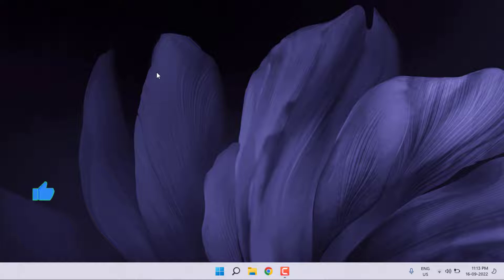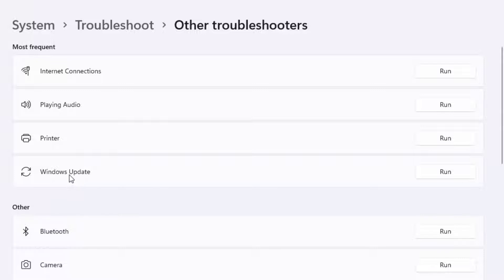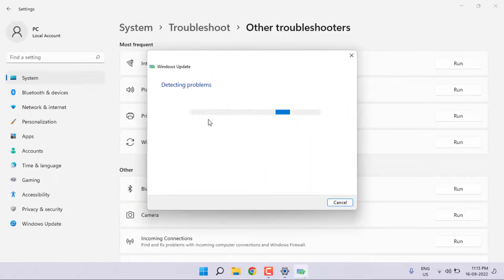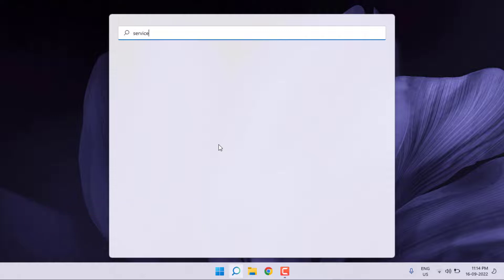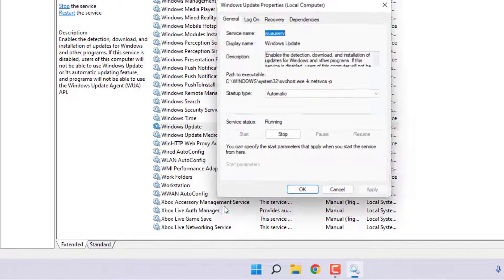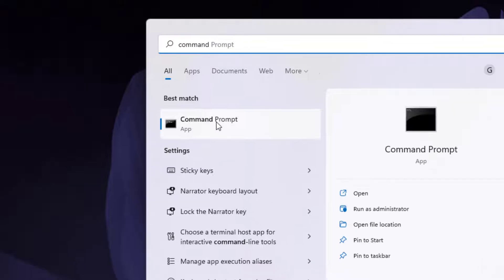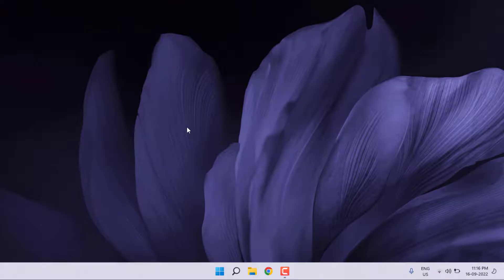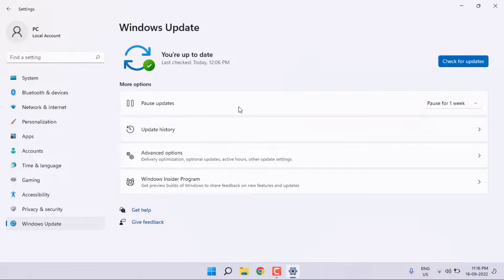How to Fix Windows Update Error Code 0x80080005 in Windows 11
How to Fix Your Device is Missing Important Security and Quality Fixes